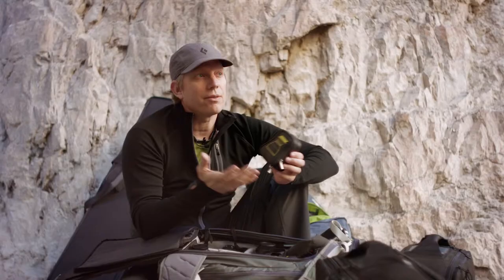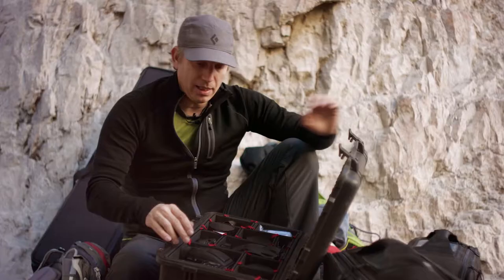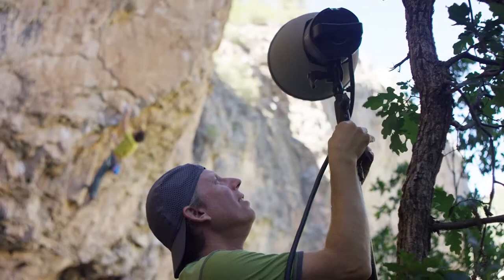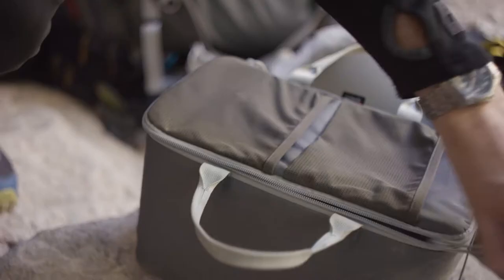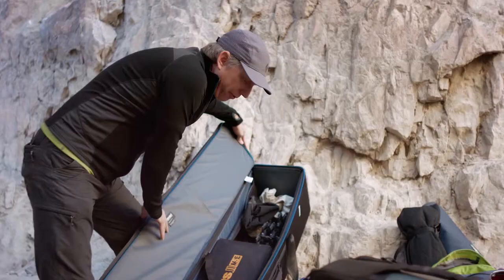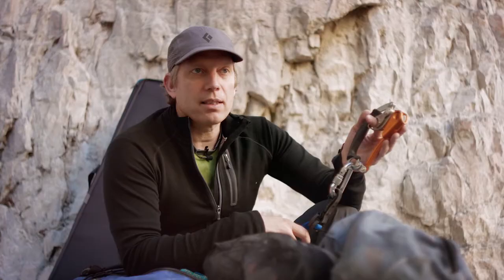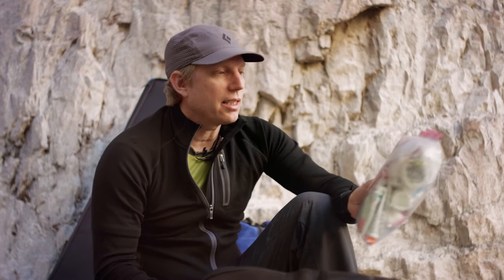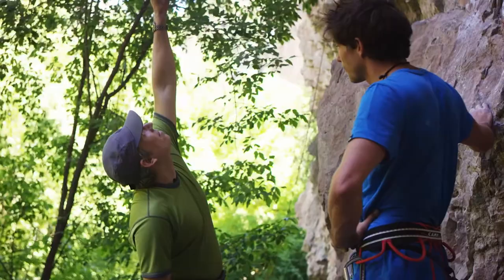Elinchrom Adventure School - What's in my Bag (Rifle Canyon)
Join Michael Clark on a rock climbing photo shoot in Rifle Mountain Park, Colorado with professional climbers Delaney Miller and Ben Rueck. In this 2-part guide, Michael will walk you through the gear he brought and used for the photo shoot, including his lighting and photo gear, as well as his climbing equipment.